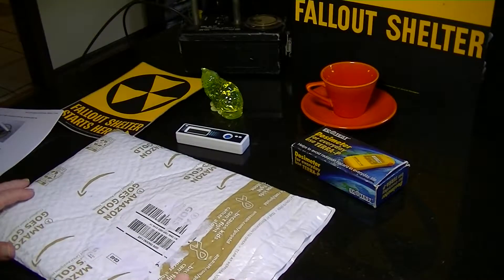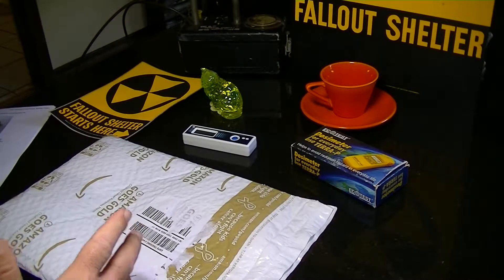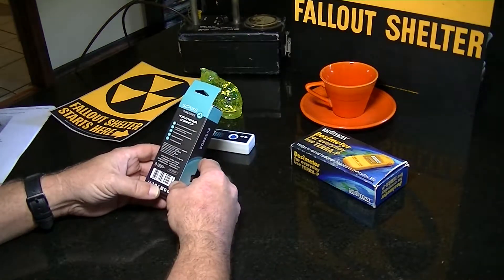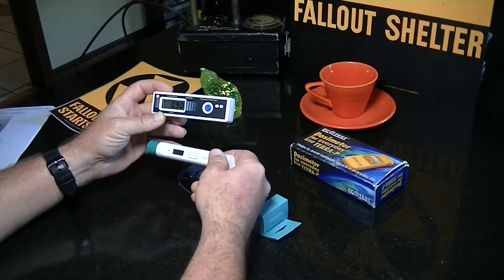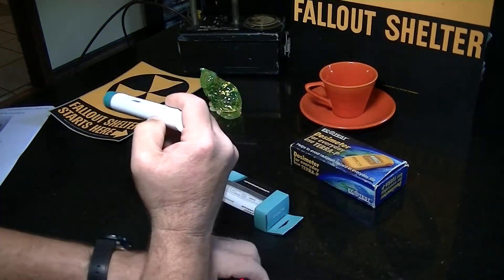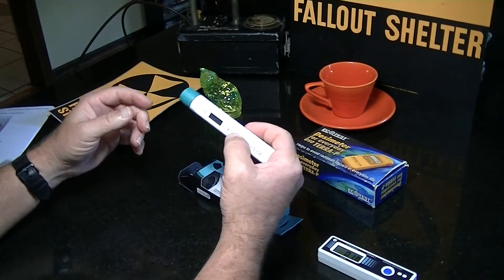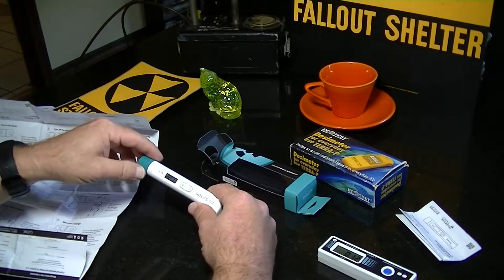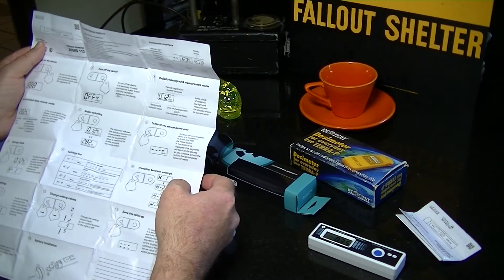Unboxing Soeks 112 Radiation Detector Geiger Counter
John from linuxslate.com unboxes the new Soeks 112 compact radiation detector/Geiger counter/dosimeter and compares it to the IdealRatio Rodnik 3.

Relevant and Useful Links:
Unboxing Video of the IdealRatio Rodnik 3:

Please Note: Future Content having to do with Radiation/Radiation Detectors will be posted on my new and on the RadHunter YouTube Channel Please update your links/subscription.